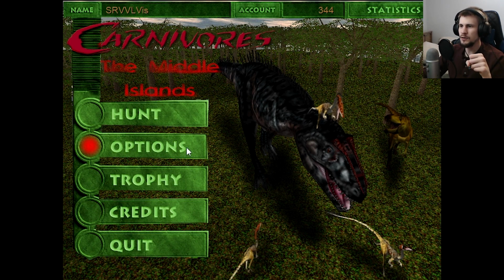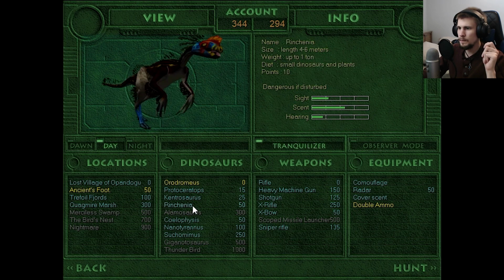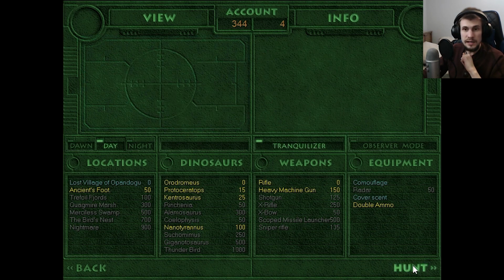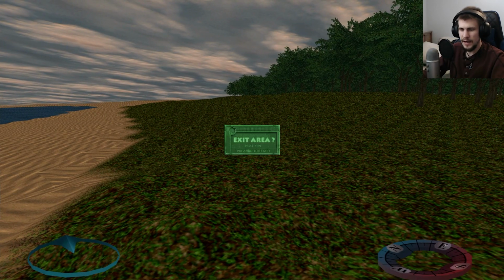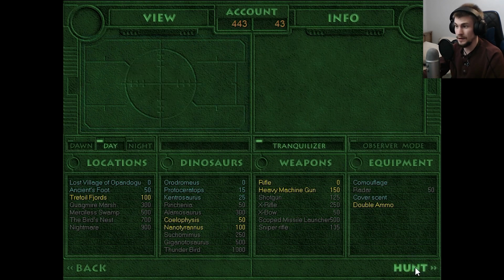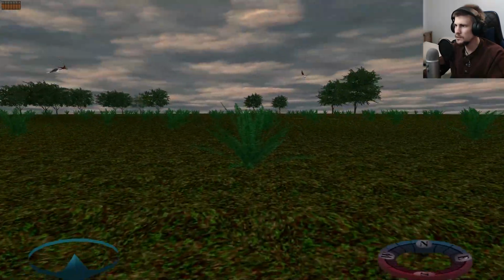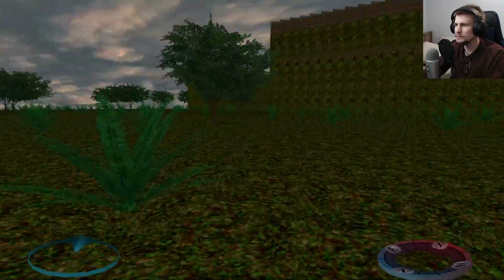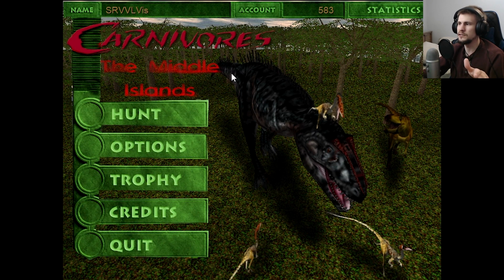Sightseeing New Maps | Carnivores The Middle Islands #3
With how quickly this mod can be completed we're going to easily show off new content in every episode of the series for The Middle Islands. And this week we've got a couple of maps to explore and mow down anything that comes after us. The maps in the mod are all fairly simple, terrain rather flat, long lines of sight, basically a wave-survival game rather than a hunting one. But that doesn't mean it's still not fun to take down the hungry dinosaurs looking to make a meal out of you.

Credits for Carnivores; The Middle Islands are as follows;
    Keegan- Project Leader, Storyline & Concepts, Creature Design, Map Design, Menu Design
    Poharex- Models
    AnAlpaca- Models
    IBCircuits- Animation, Patches
    Rexhunter- Patches
    Ornithomimid 1- Models, Animation
    Brundle- Models
    SunStorm Interactive- Creatures Design, Sound effects
    ActionForms- Sound effects